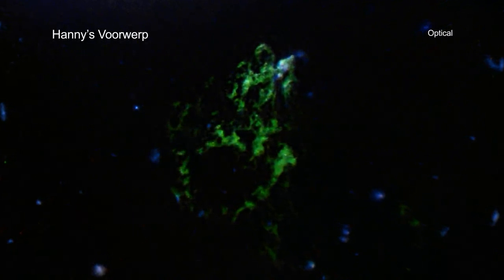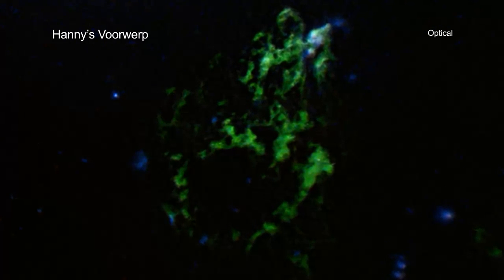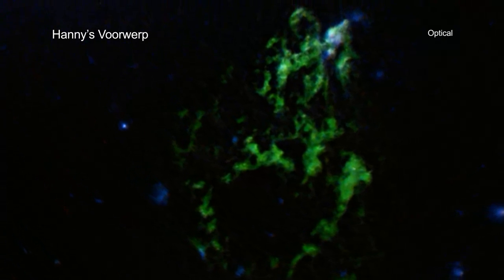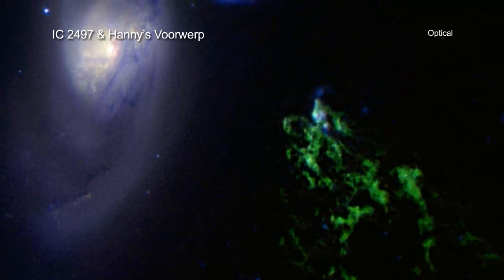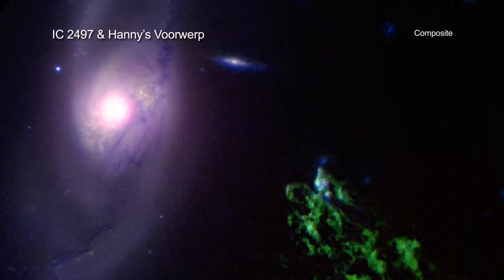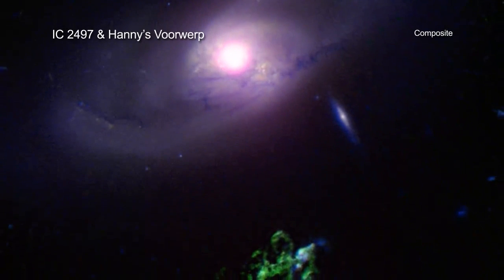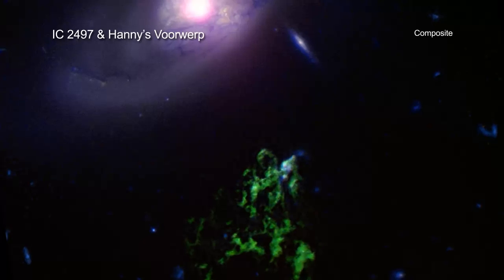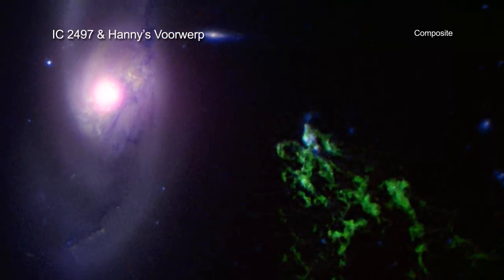Hanny's Voorwerp and IC 2497: Possible Failed Quasar | Video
- "Hanny's Voorwerp" was discovered by Hanny van Arkel, who at the time was a school teacher in the Netherlands.